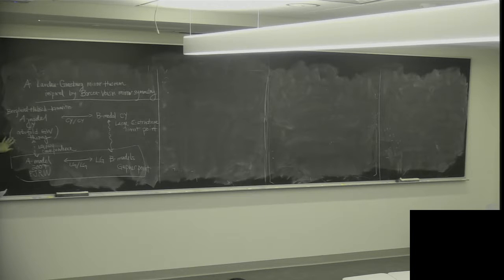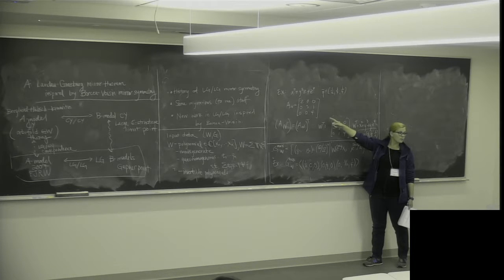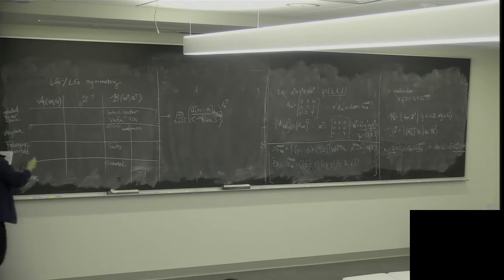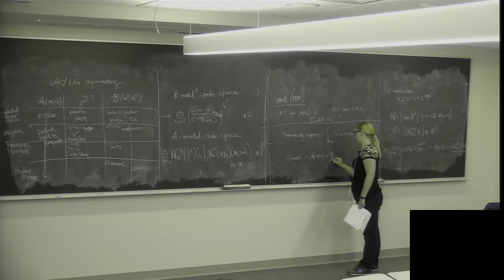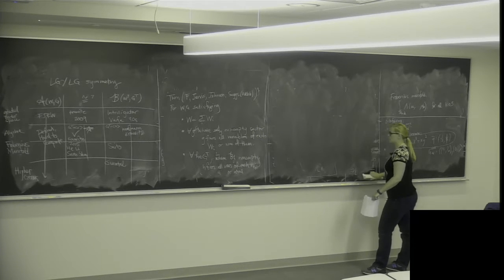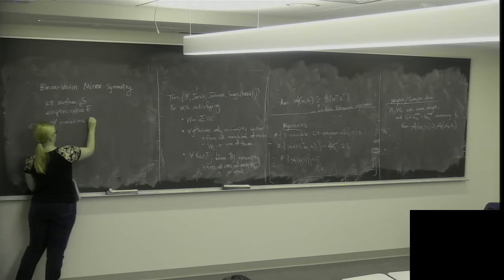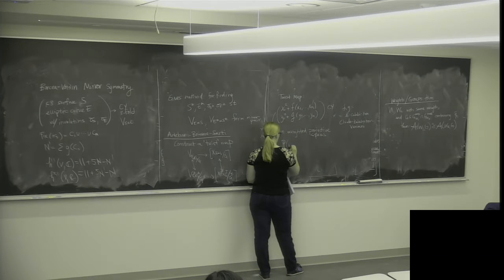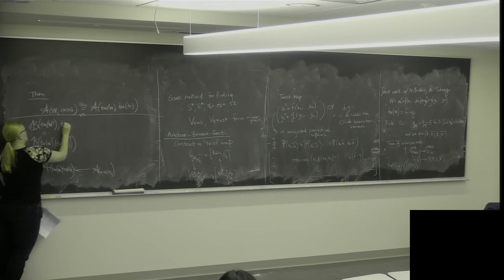A Landau Ginzburg mirror theorem inspired by Borcea Voisin symmetry | Amanda Francis